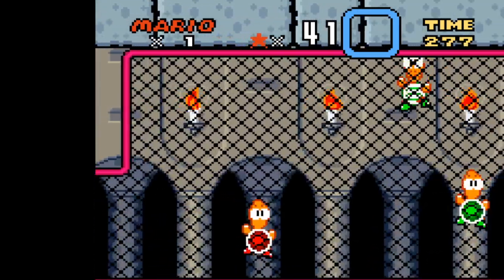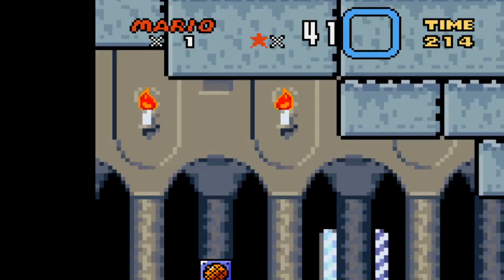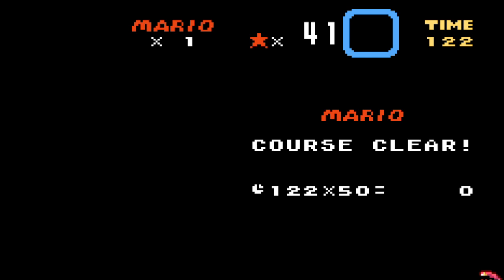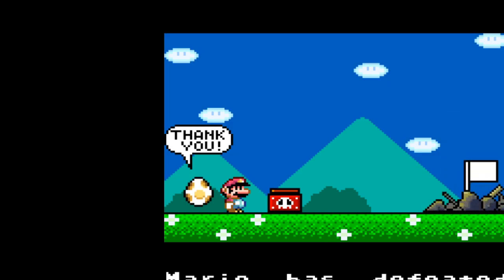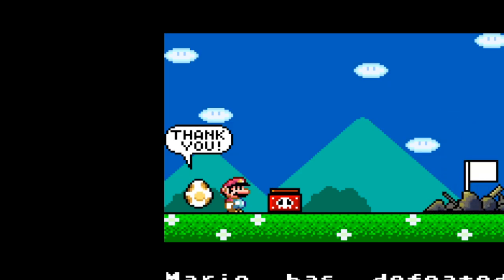Clearing Morton's Castle - Super Mario World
In this video I show you exactly how to beat Morton's Caste in the SNES game Super Mario World.

Humble Bundle is a website where you buy from 1000s of games & support charity. Humble Bundle has raised more than $186,000,000 for charity so far!
(aff)
About this video: In this video I show you exactly how to beat Morton's Caste in the SNES game Super Mario World.

Super Mario World might be the Super Nintendo's most popular game, and for good reason. Sometimes it can be difficult to beat or navigate, so I decided to make a guide.